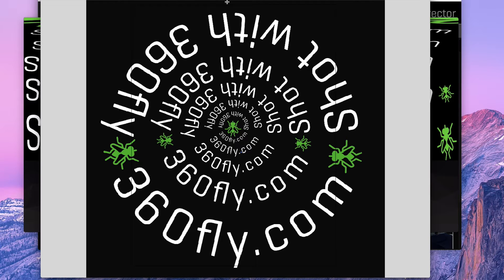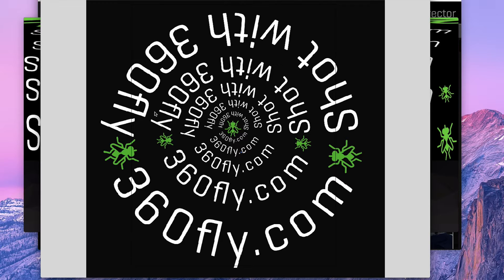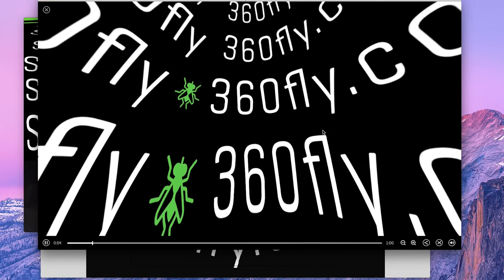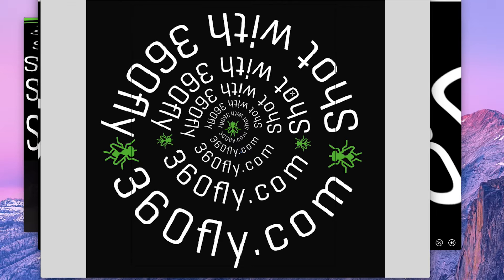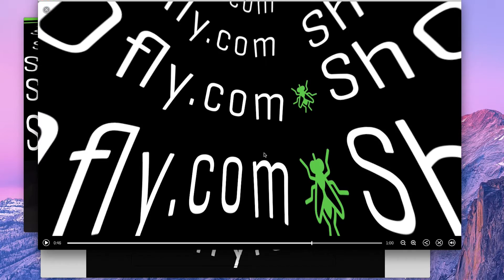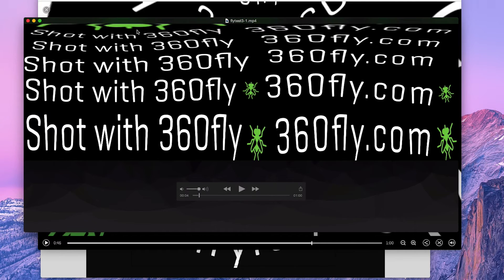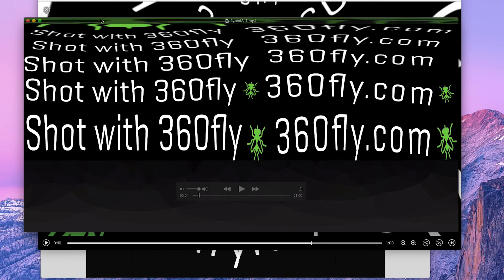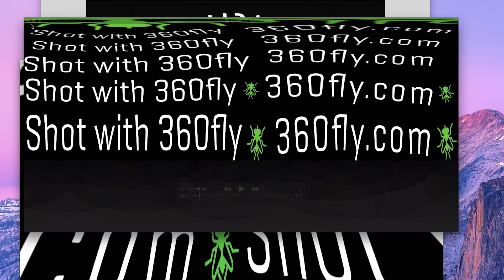360fly - Adding text to your 360fly project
Here is a quick tutorial on how to add text to your video.  These are very basic, and are intended to give you a basic understanding of how to handle text so you can take it to the next level.

2 ways to do it:
1)Add text to your circular file
2) Add text to your equirectangular videos